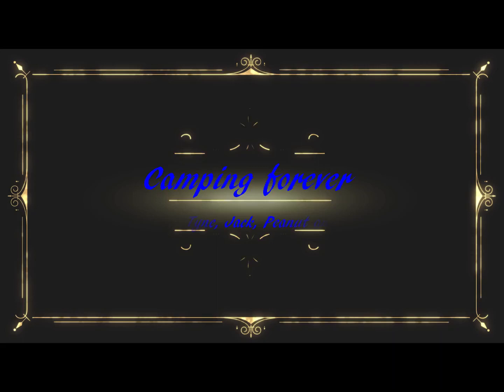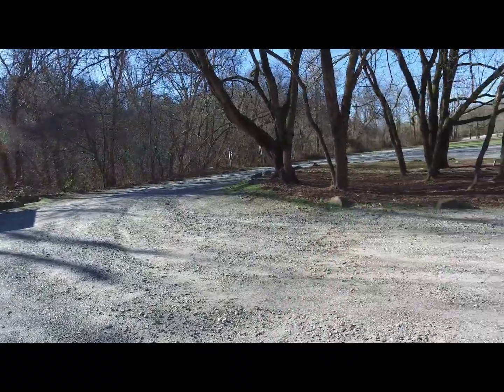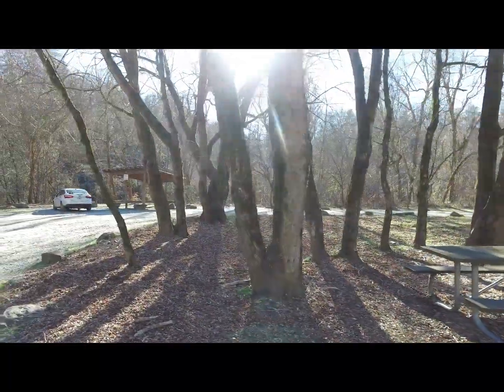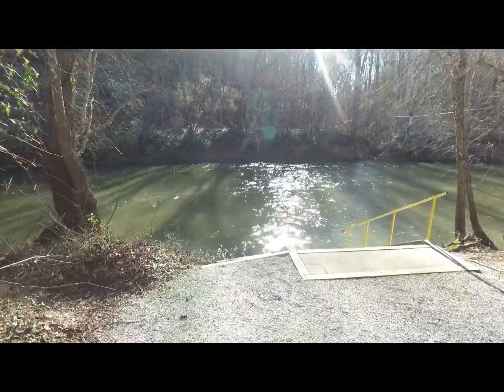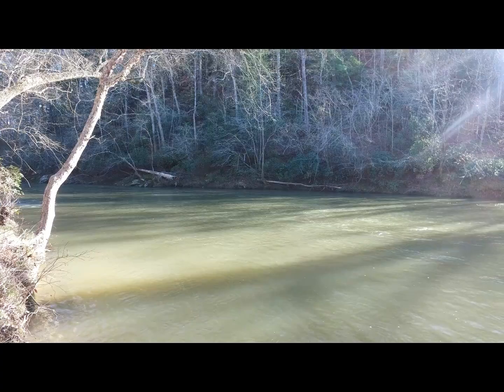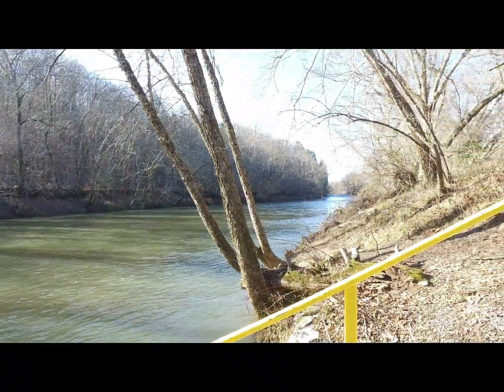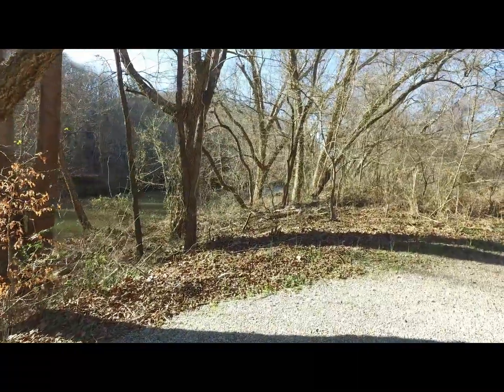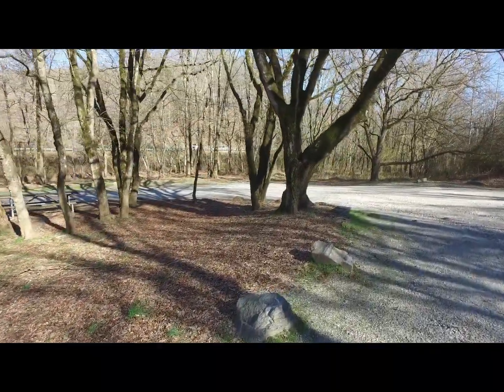Chestatee River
The Chestatee river access. Access point for kayaks and canoes.

This channel is about all aspects of Camping intended for adult views. Thank you